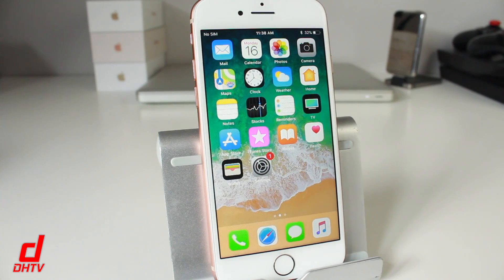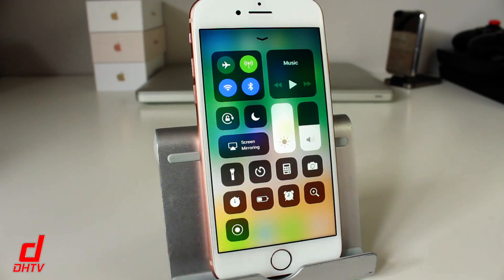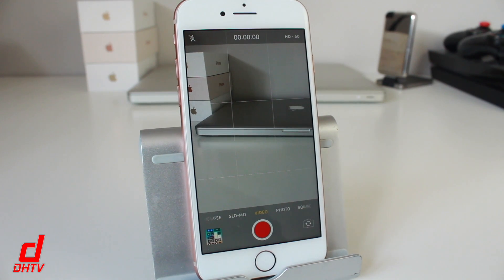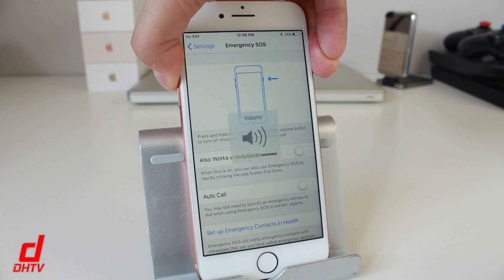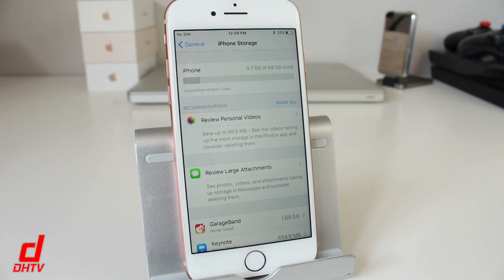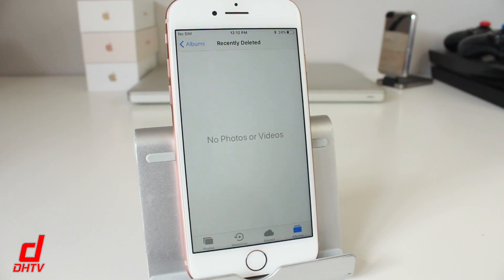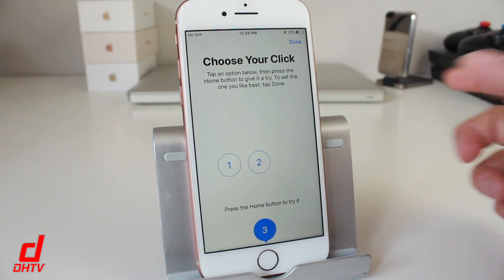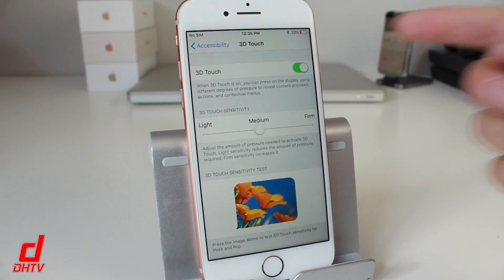iPhone 8 & 8 Plus Tips & Tricks You Need To Know - How To Use The iPhone 8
The iPhone 8 and iPhone 8 Plus tips and tricks will actually be useful. From customizing the iPhone, to security and privacy settings to cool features you might not know exist. These tips and tricks will help you learn how to use the iPhone 8 and 8 Plus like a pro.

Transcend Jet Drive - Save Your iPhone Files
32 Gig
128 Gig